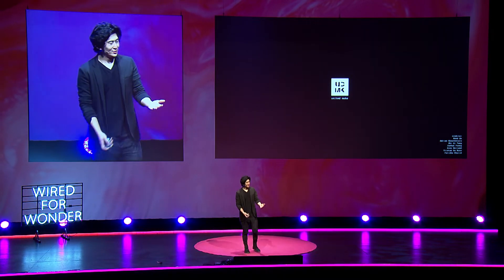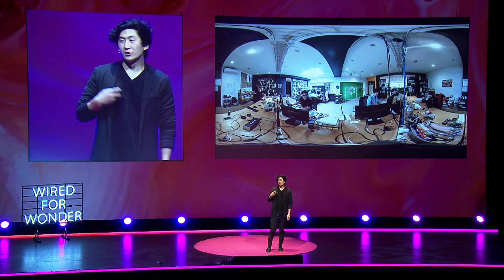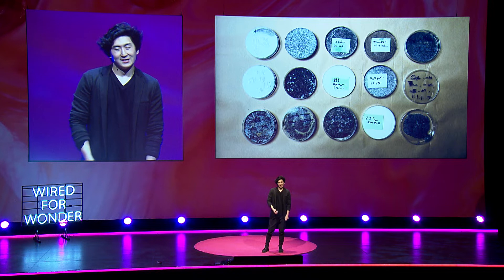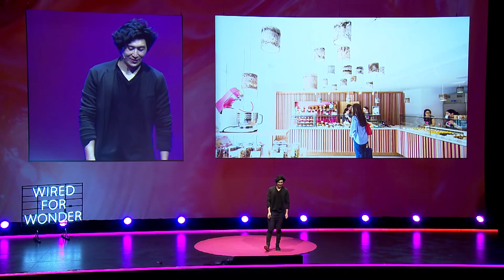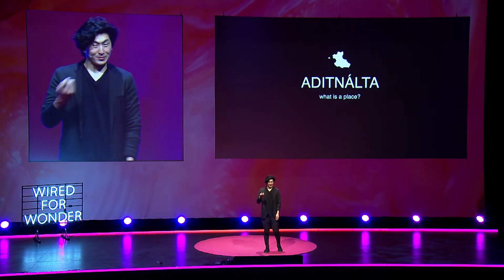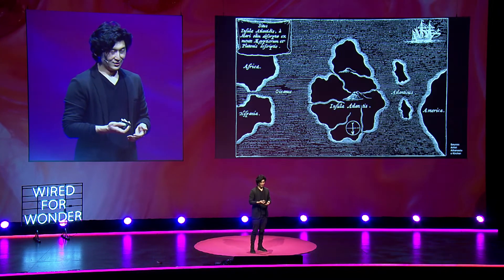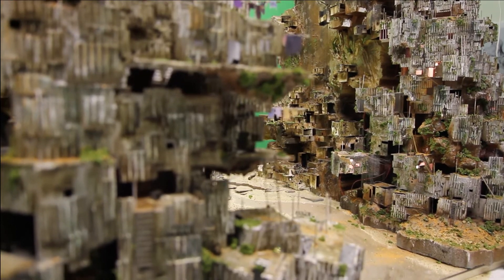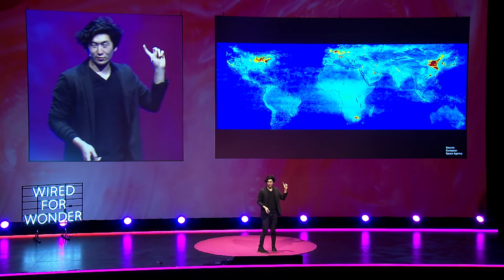Mond Qu - Wired for Wonder 2018 Youth Day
Experiments.